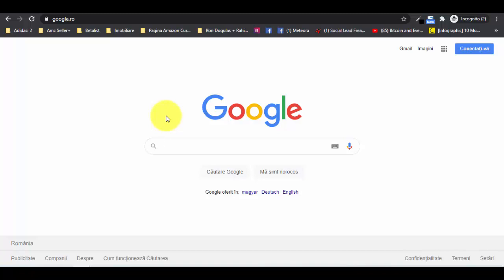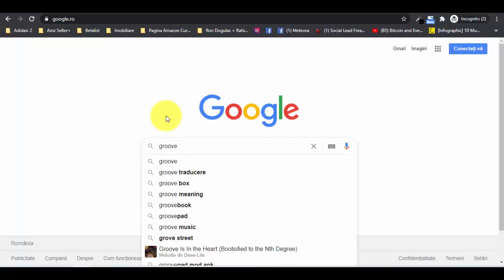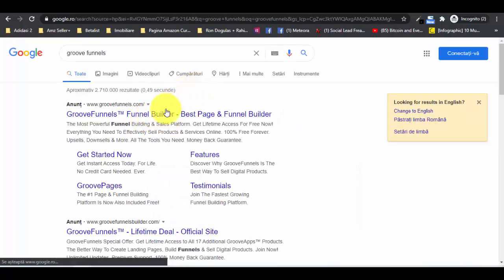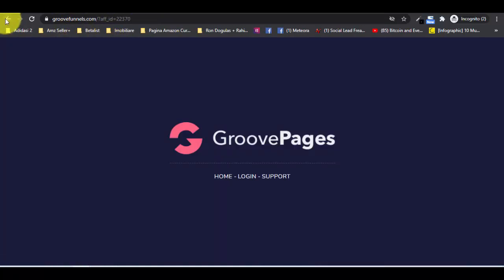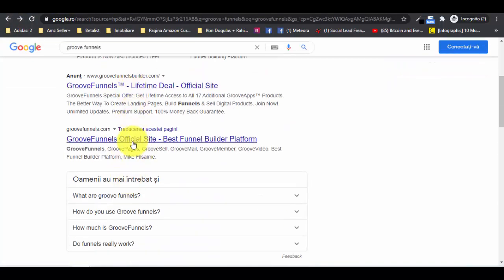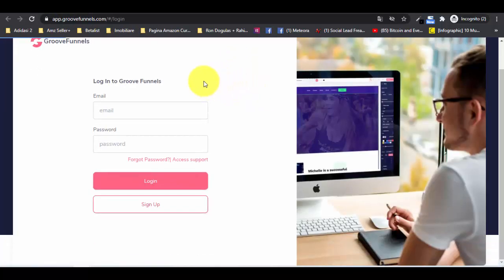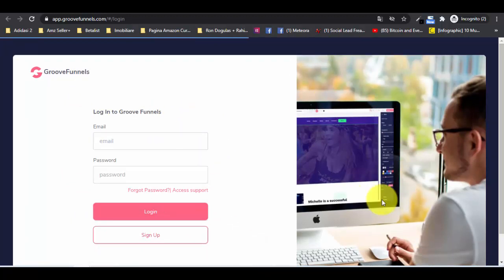1 Groovefunnels Lecture 1 Introduction Free Groovefunnels Training Course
Groovefunnels Lecture 1 Introduction Free Groovefunnels Training Course